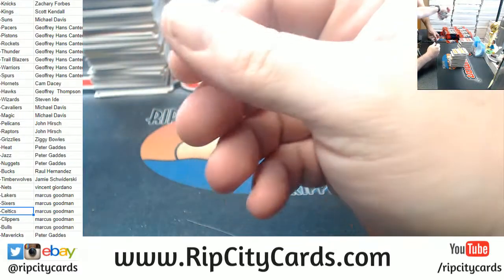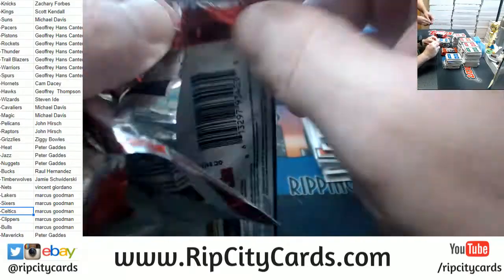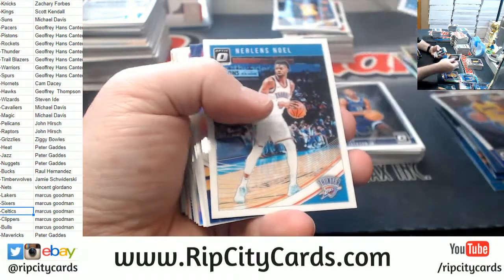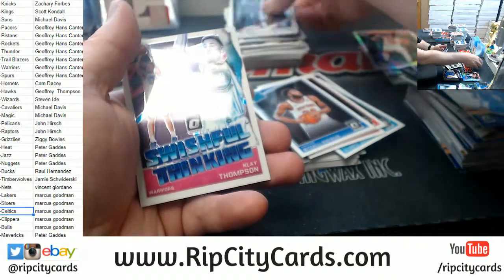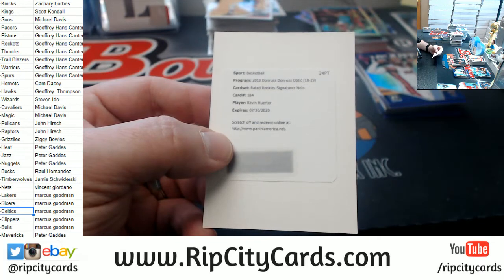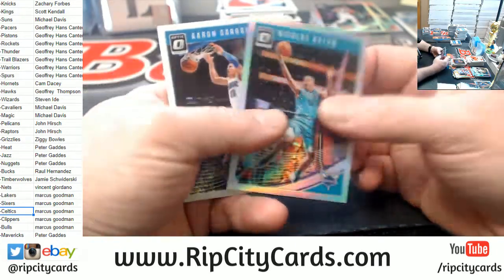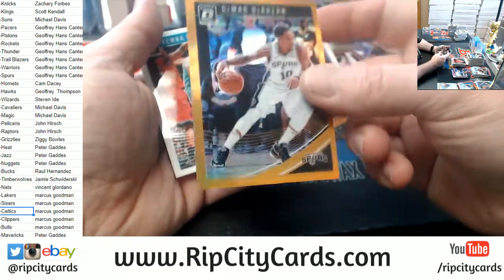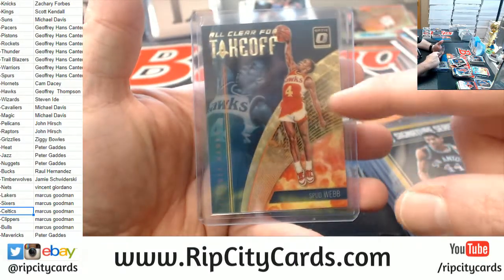2018 19 Donruss Optic Basketball Full Case #1 RCC